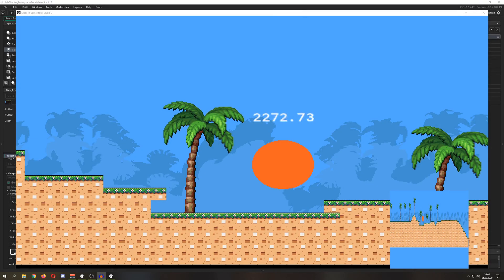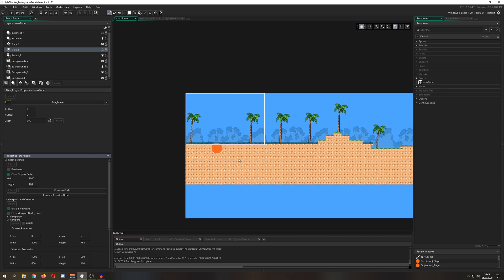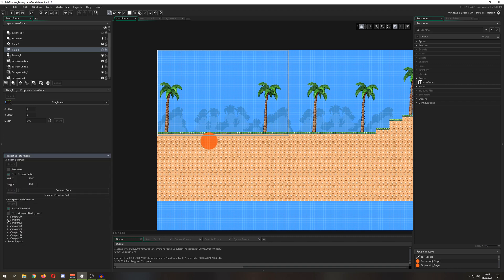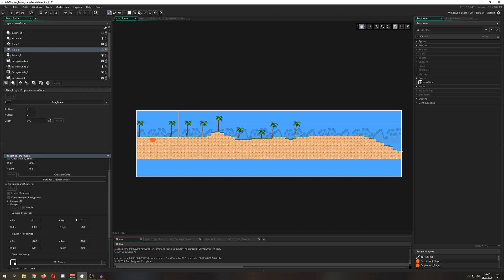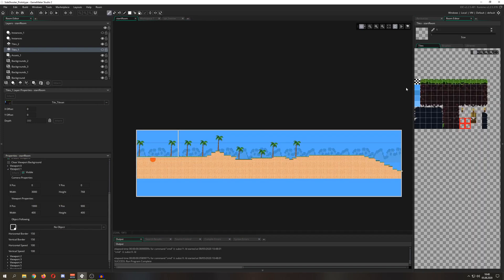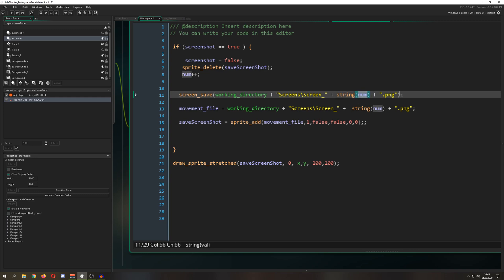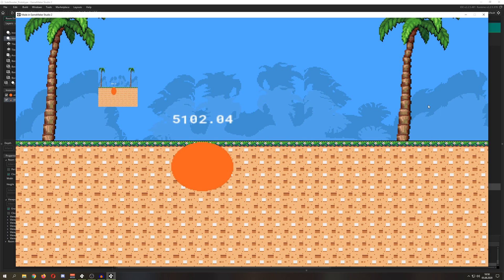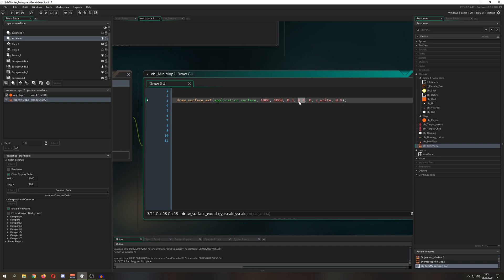Sloppy minimap - [Game Maker Studio 2 | Basics]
This basics video tutorial shows you the quick and dirty way how to setup ultra fast a minimap in GameMaker Studio.

How can this be done? Well, all you need are two cameras being active. One that is regulary following the player and showing only a part of the level plus zooming in and a second camera that shows the entire level but zoomed out very much.

All you need to do is apply the first method with values that make sense for your game!